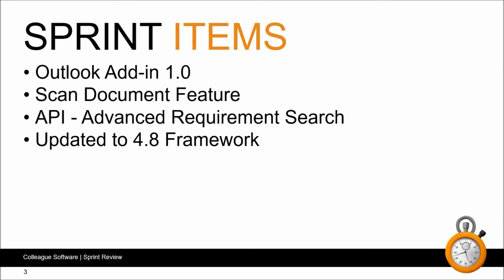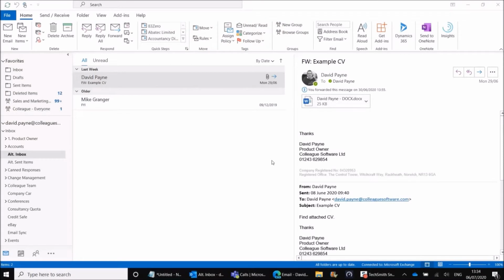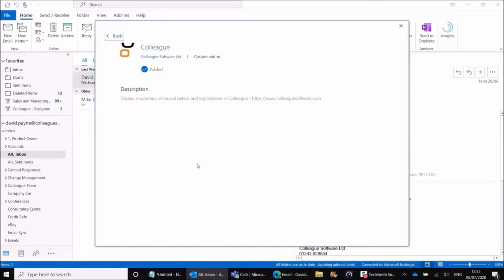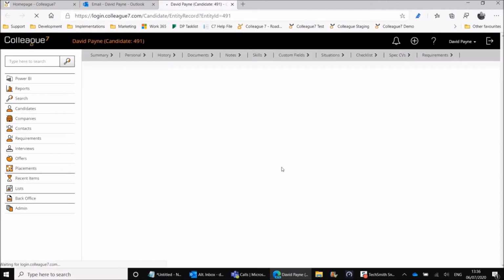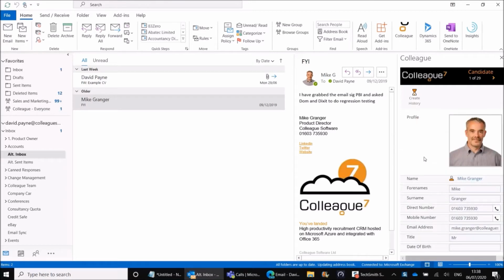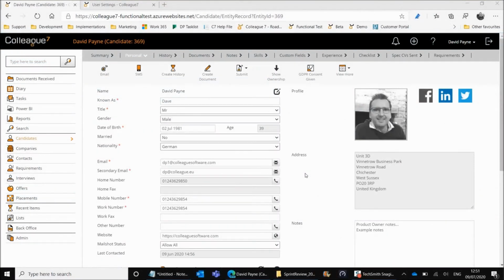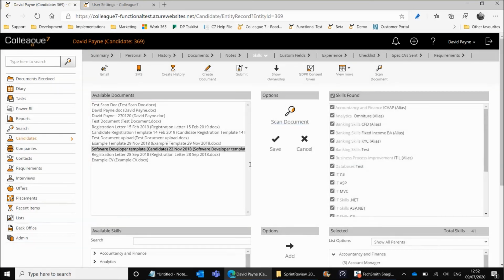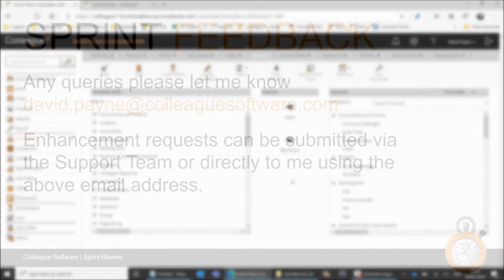Colleague 7 - Sprint Review - 20.07.01